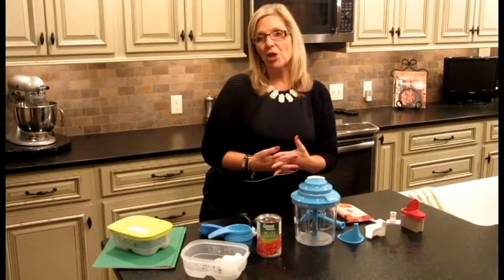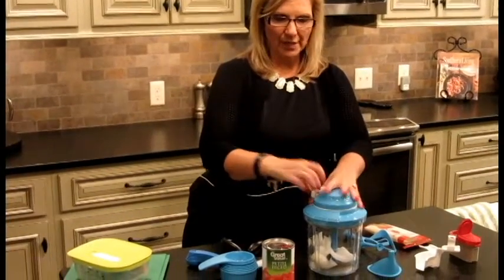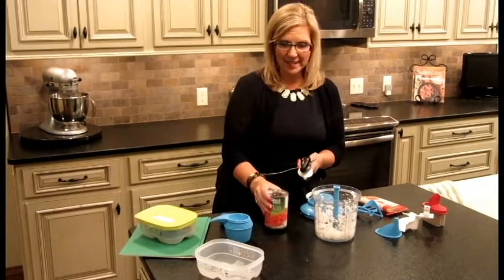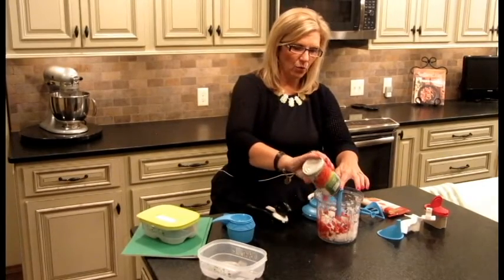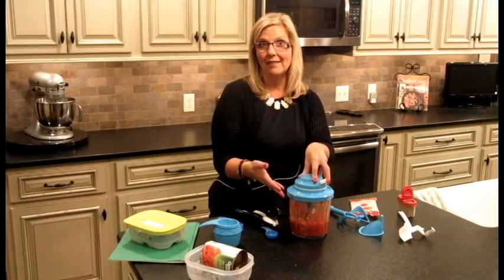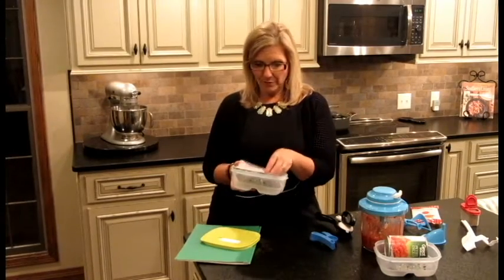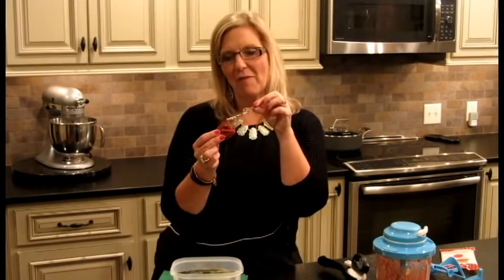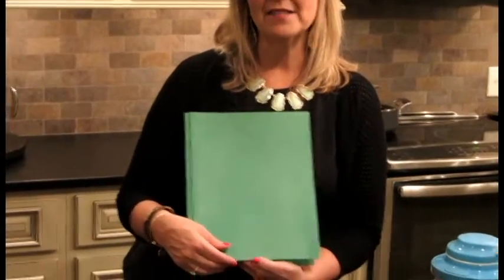Part III FINAL